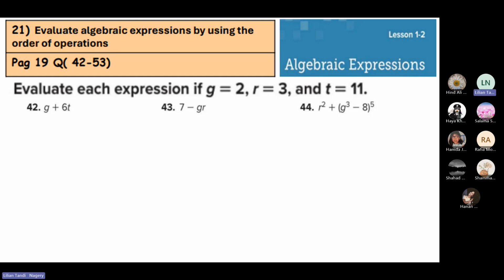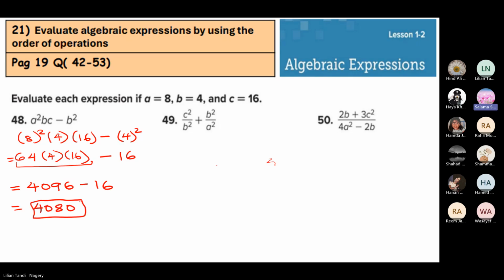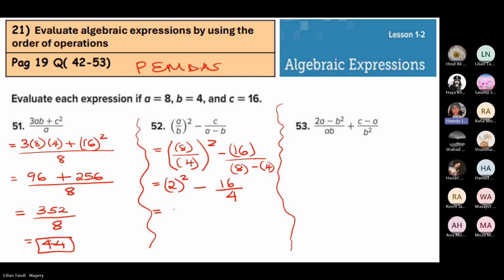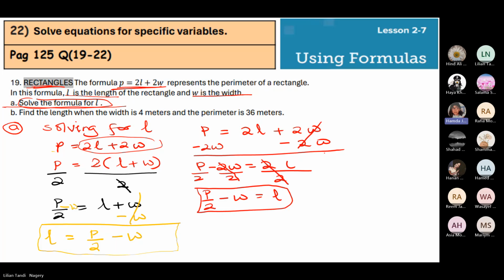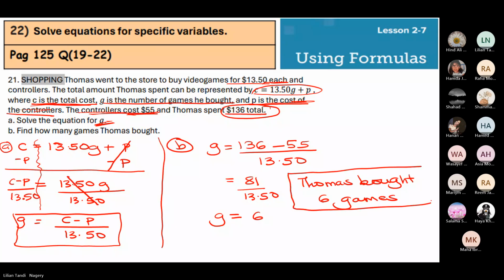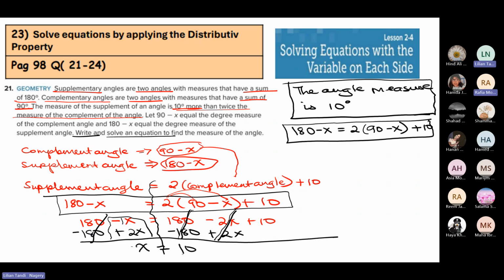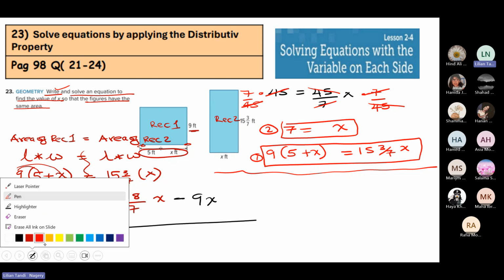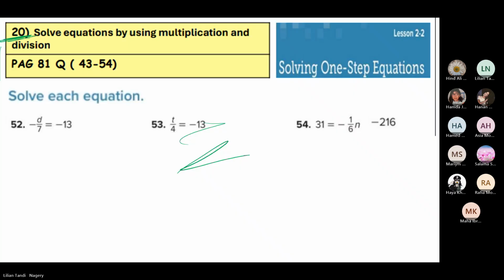MATH 9GEN TERM 1 EOT 2025 - PART 2 of EOT Session 1